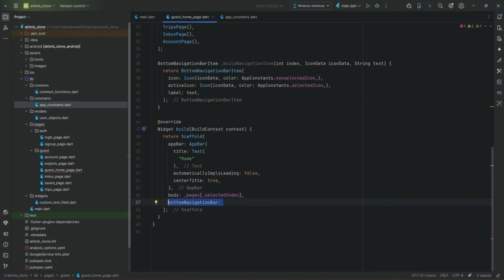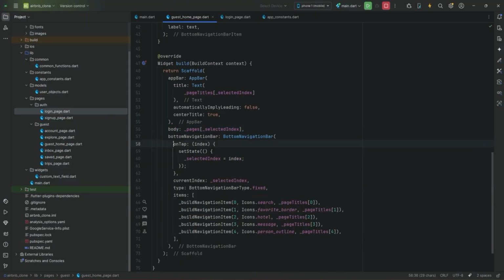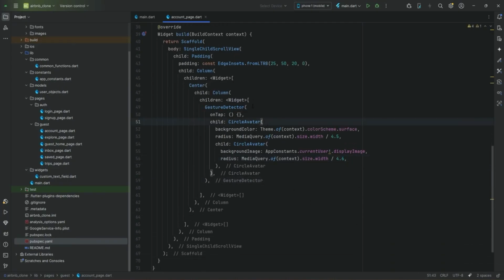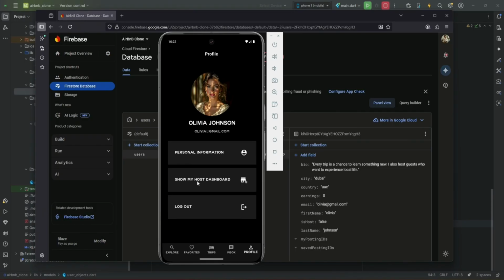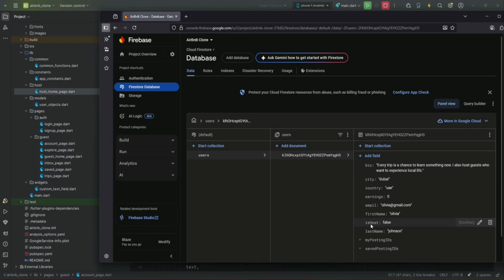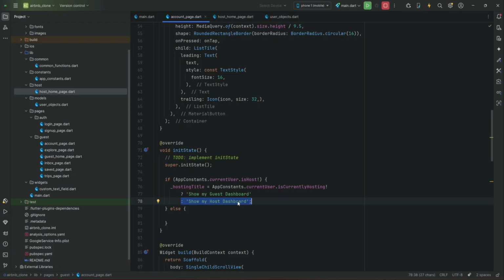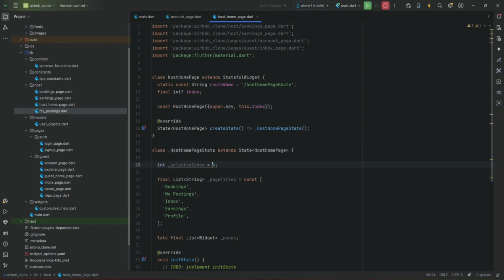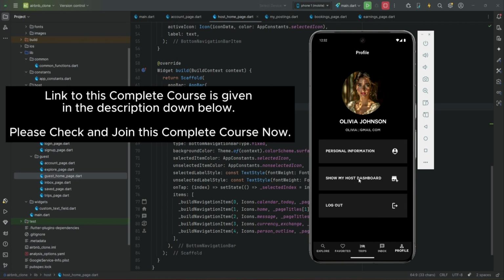Flutter Tutorial | Real Estate, Hotel & Property Booking App with Stripe Payment Gateway Integration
This is Tutorial 07. Do you want to build a real-world booking and rental app with Flutter? In this course, you will learn step by step how to create a Hotel & Property Rental App with Real Estate features using Flutter & Firebase, complete with a reservation system and Stripe Payment Gateway integration.
We’ll start by setting up user authentication so customers can register, log in, and manage their profiles. Then, we’ll build a property listing system where hosts can add hotels, houses, and apartments with details, images, and pricing. You’ll implement a reservation system that allows users to select dates, check availability, and confirm bookings.
To make the app practical and professional, you’ll also integrate the Stripe Payment Gateway for secure online transactions. Additionally, we’ll use Google Maps to show property locations, making the app feel even more realistic.
By the end of this course, you’ll have a portfolio-ready Flutter project that can serve as the foundation for apps like Airbnb, Booking.com, or a Real Estate Rental System. More importantly, you’ll gain the skills and confidence to create your own scalable booking platforms with Flutter, Firebase, and Stripe.
This course is designed for both beginners and intermediate developers who want to move beyond simple tutorials and build real applications that users can interact with.